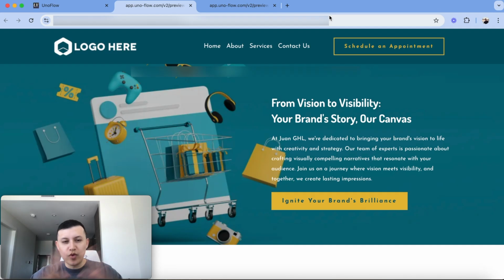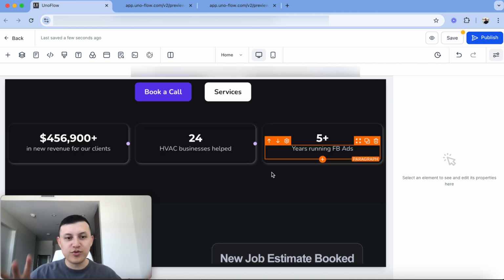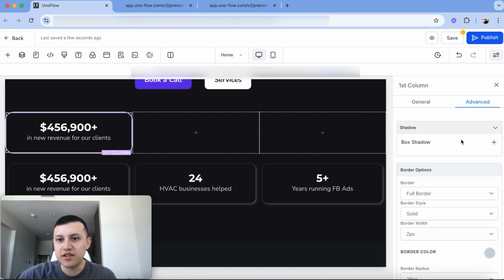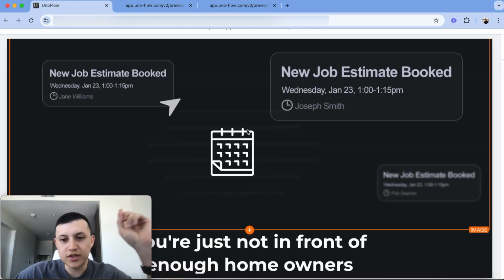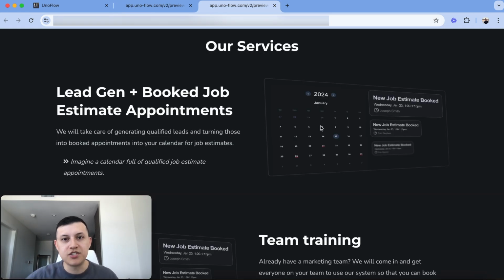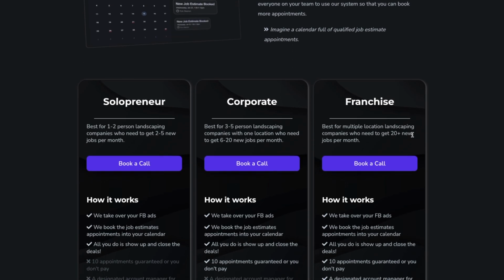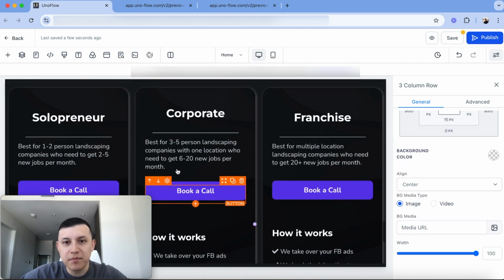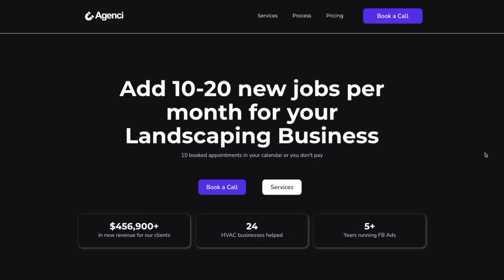How I fix ugly Gohighlevel websites (4 easy steps)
In this video I show how to fix bad gohighlevel websites in 4 steps. I show how to take an ugly ghl website template to a beautiful pro website.